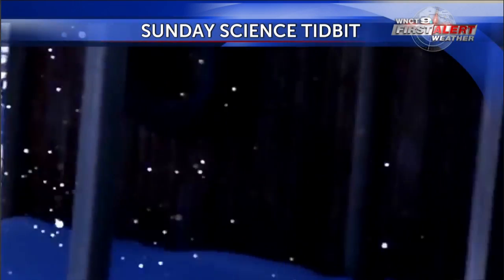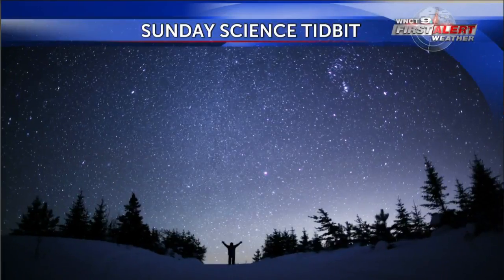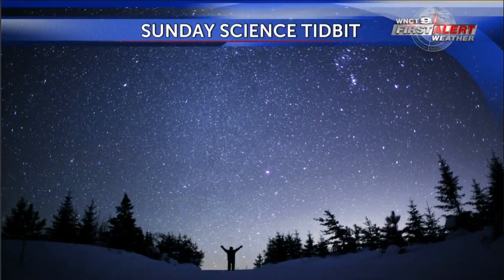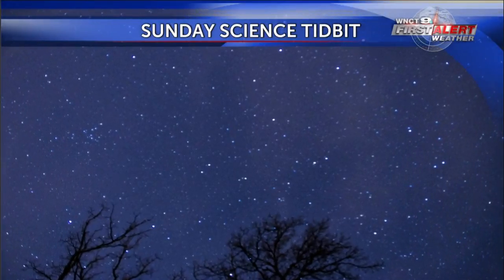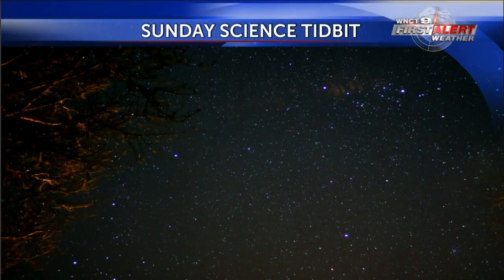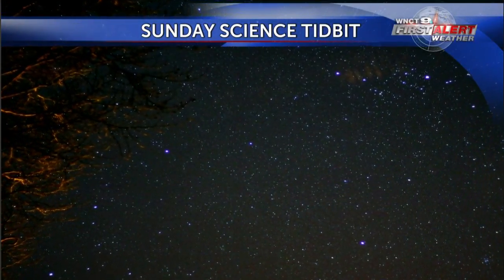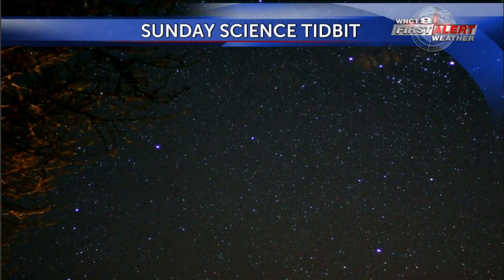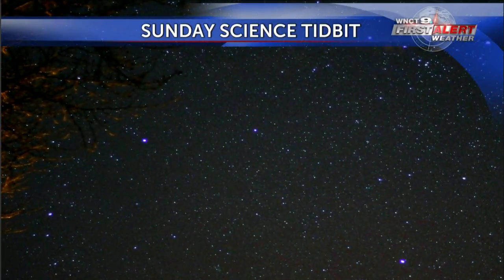Sunday Science Tidbit Diamond Dust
WNCT Meteorologist Candice Boling Full Weather Forecast